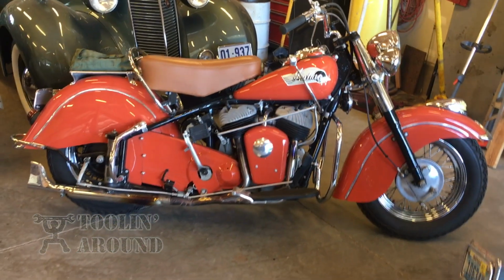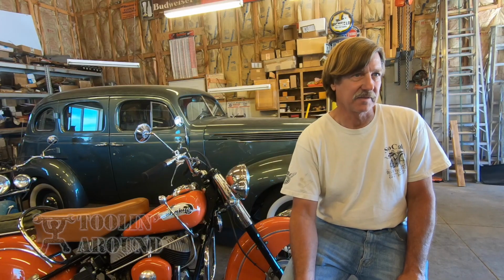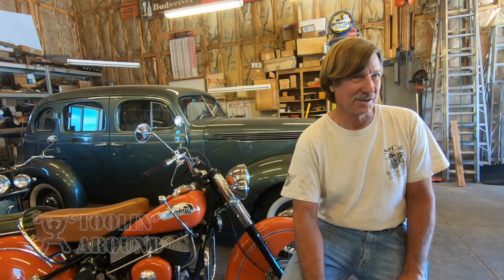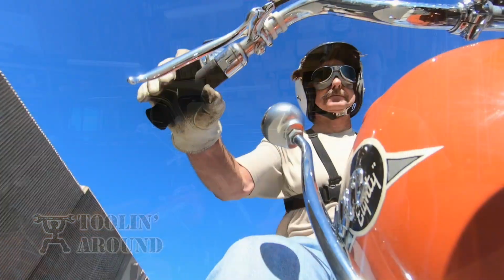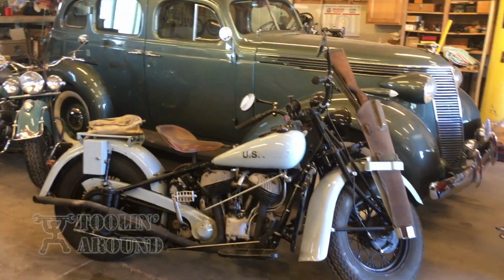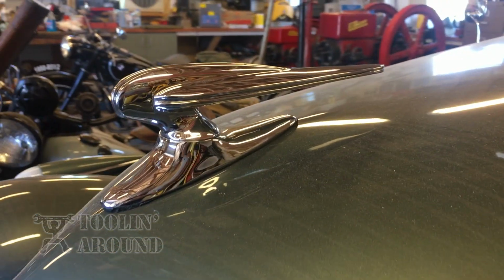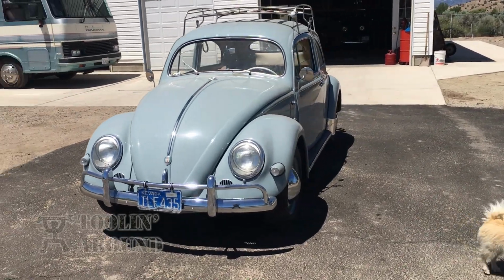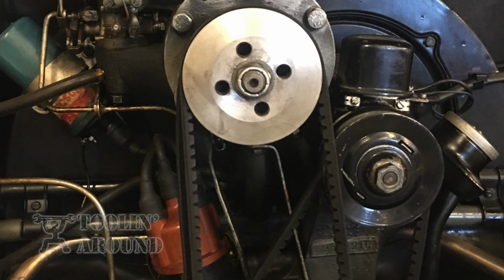Toolin' Around #265 Jim Coe's Indian Collection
This is approximately 5 minutes of a 25 minute interview with Jim Coe that I aired as a segment on my Hawai‘i TV show Toolin' Around. I will post an extended version of this interview after I edit it. To see Jim's 1953 Indian on the road... here's a link to a ride we took after the interview.